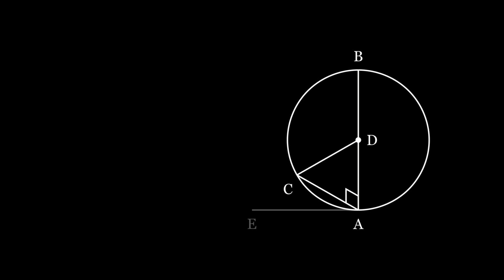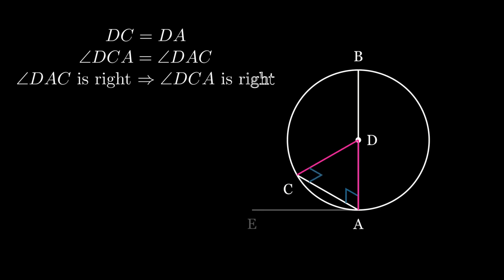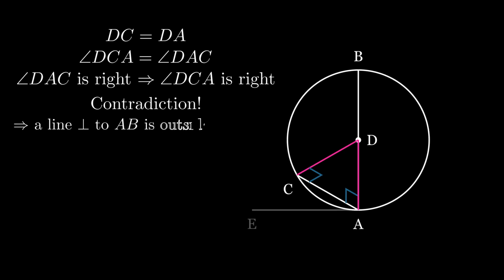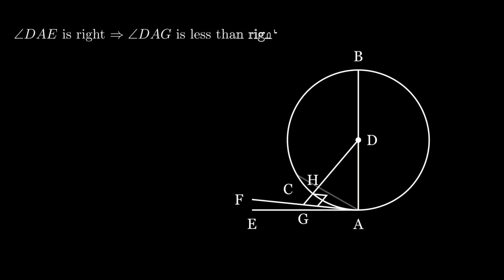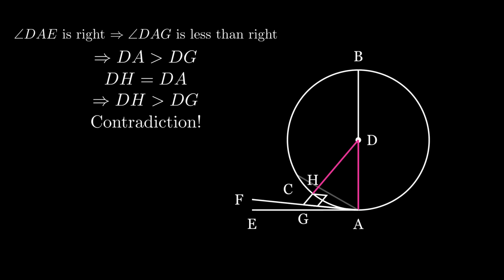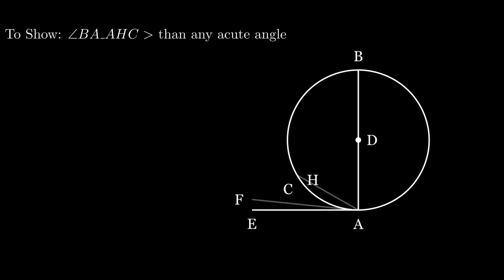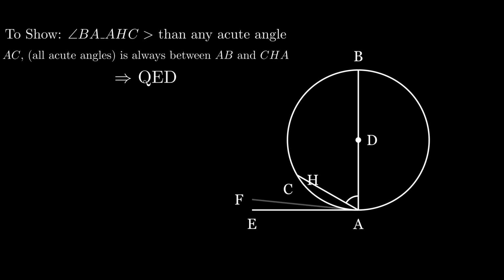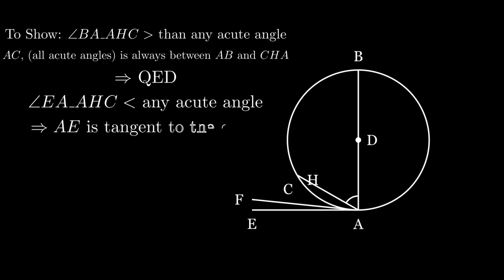Euclid Elements -- Proposition 3.16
Lines perpendicular to diameters, and lying on the circle, are tangent to the circle.